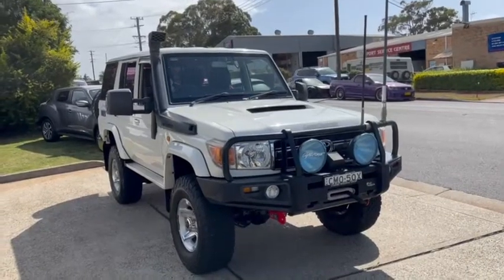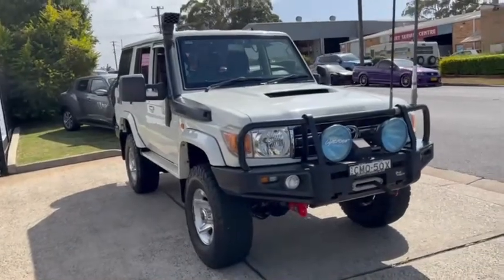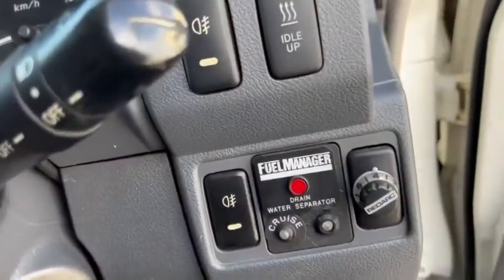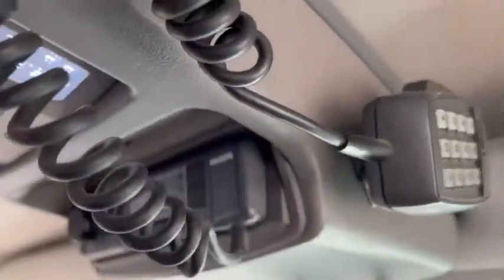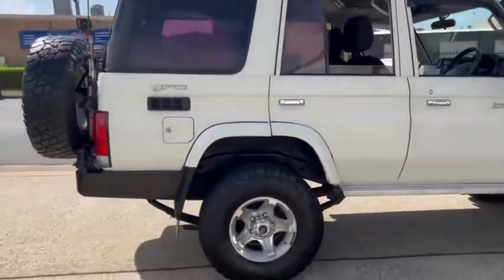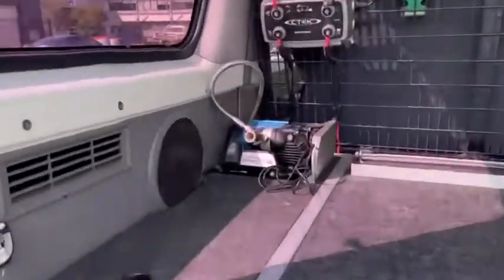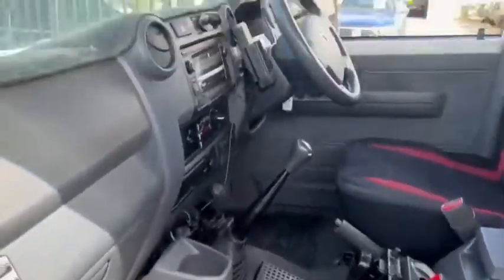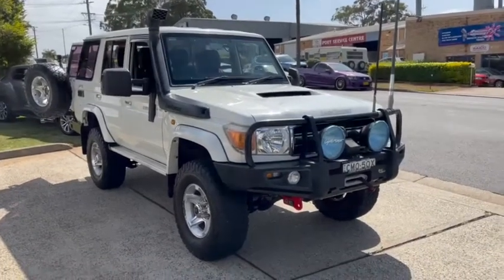Toyota GXL 76 Series GXL Diesel Wagon